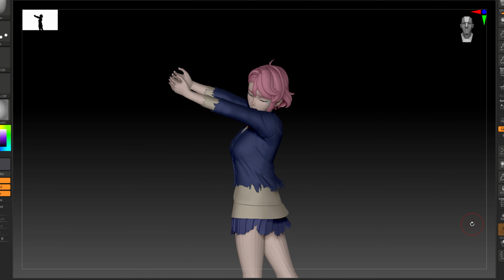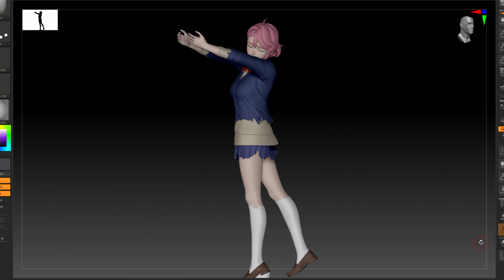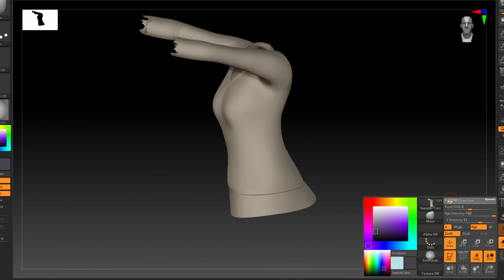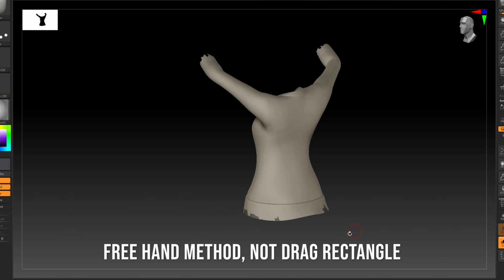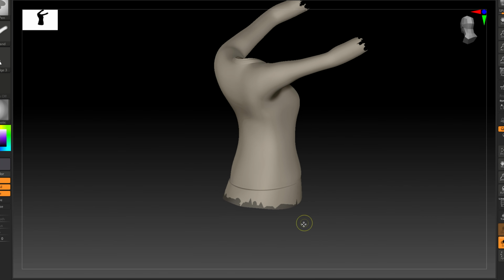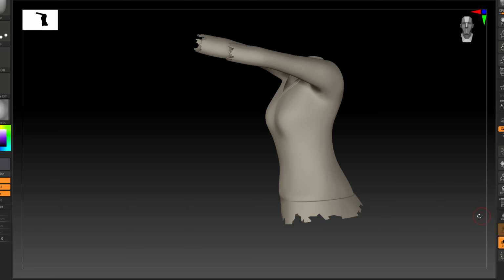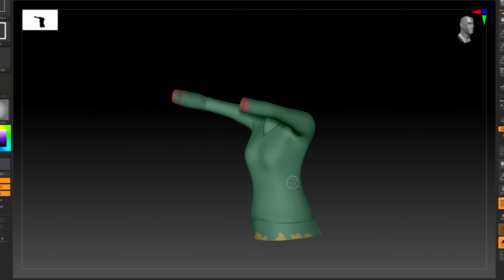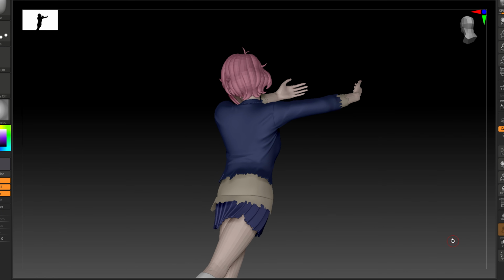ZBrush - Torn Sweater Process - Aira (Dan Da Dan)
In this video, I wanted to quickly share the process I used to create the torn look in Aira's clothing for the statue featuring Acrobatic Silky and Aira Shiratori from the Dan Da Dan series.